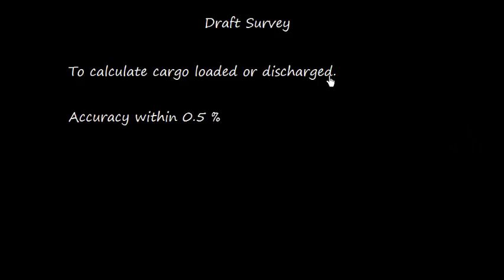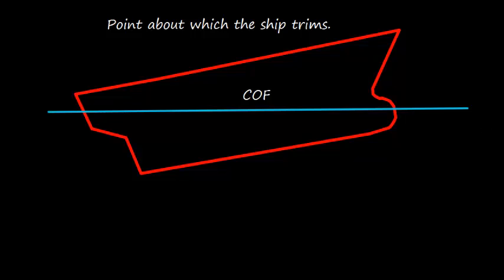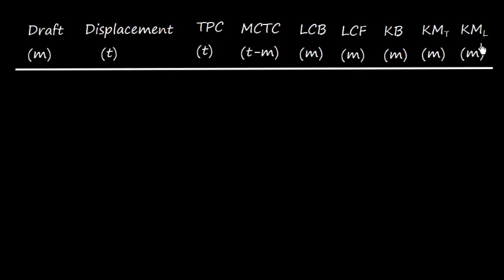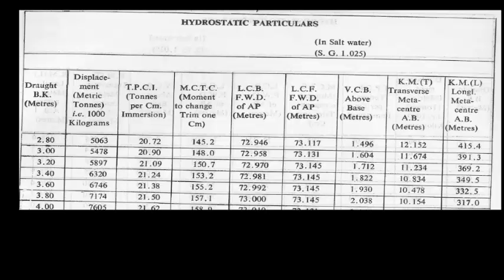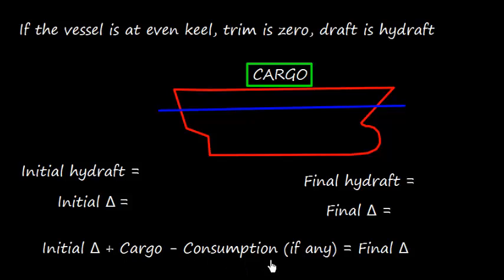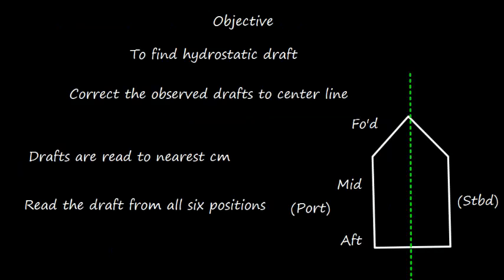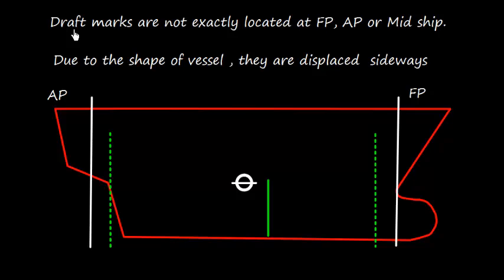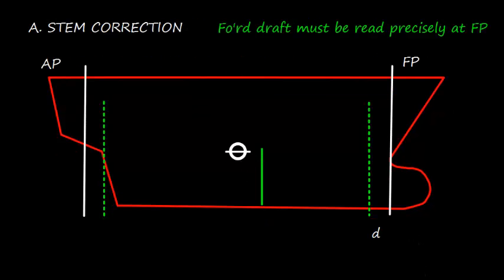Draft Survey _ Basic Concepts Part 1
Introduction to draft survey  Basic Concepts